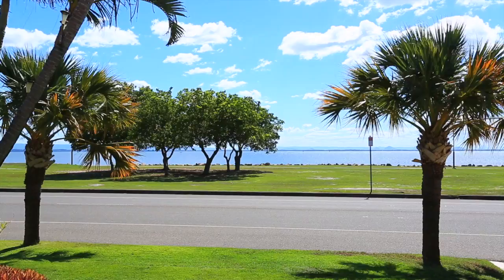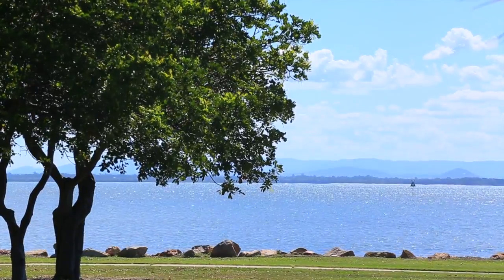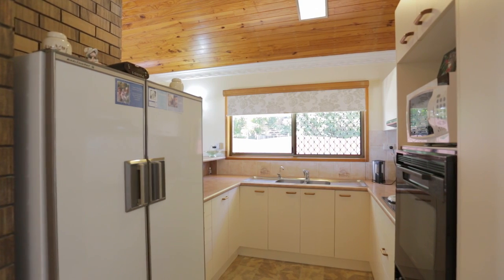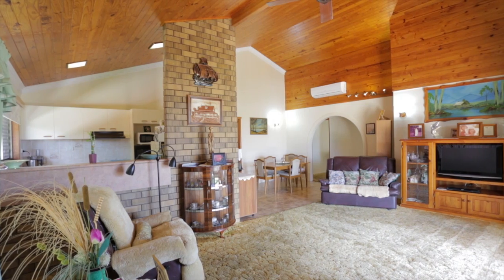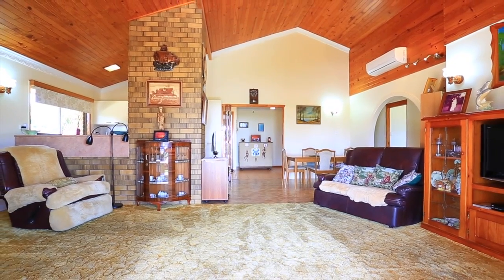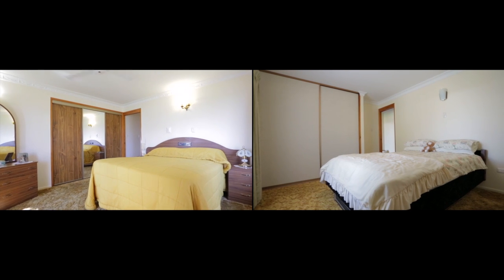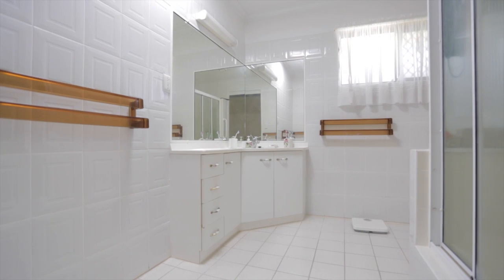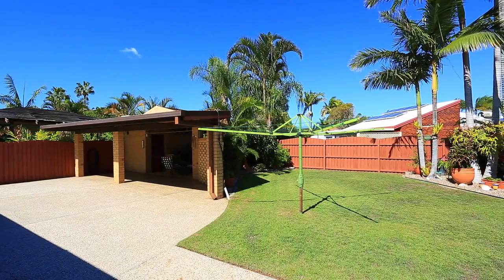Newport Real Estate - 33 Endeavour Espl - RealWay Property Consultants - Andrew Reibelt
Immaculate Home with Panoramic Waterfront Views!

For the first time in 32 years, this solid north facing brick and tile built home, designed by the owner, is for sale!  This is a rare opportunity to own a premium piece of real estate in Newport, right on the waterfront.

Situated on a 613m2 block of land opposite Endeavour Park, this home boasts a spa, a 3.5KW solar powered system, a security alarm, great sized bedrooms and living areas, and loads of storage and space!

Large windows and doors across the front of this home allow you to enjoy the amazing water views from your master bedroom, lounge and kitchen!

The well appointed kitchen is very neat and tidy and has plenty of cupboard space and a spot for that double door fridge and freezer.  It is perfectly positioned being the central point of the living area, which means you can be busy preparing the feast for your family, whilst still being able to keep an eye on everyone in the gorgeous lounge and dining area with cathedral ceilings, air conditioning and a timber feature roof aspect.

All three bedrooms are very generous in size, and the toilet and bathroom are separate -- which is an important box to tick for that growing family.

Outdoors offers luscious green lawns and low maintenance gardens, a lovely outdoor entertaining area with a built-in BBQ, plus front and back porches! There's also a long side driveway to the back of the home for vehicle security, or to access the single lock up garage.

This home is immaculate and is definitely worth a look!  Call the friendly team at Realway now to book your private inspection.